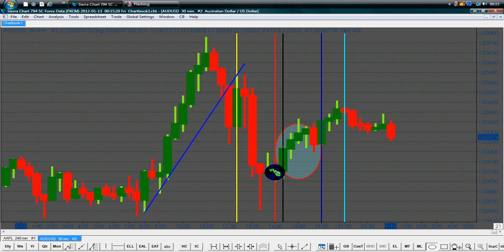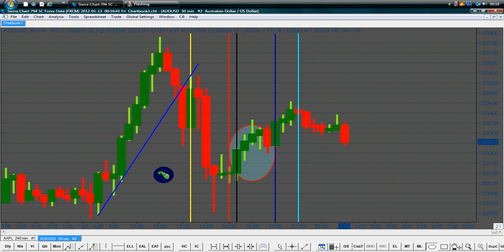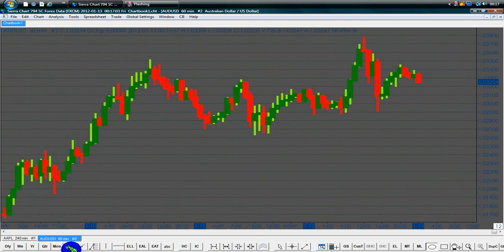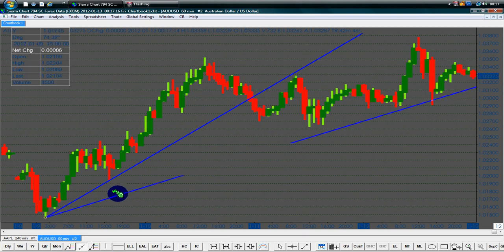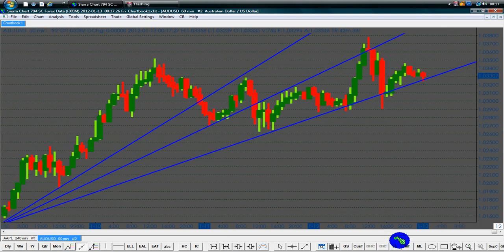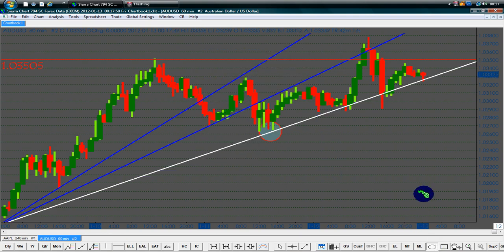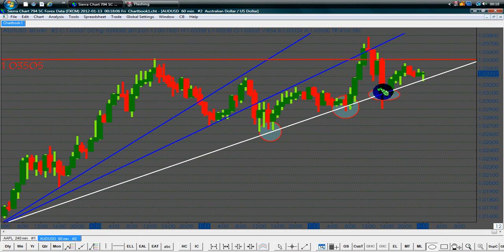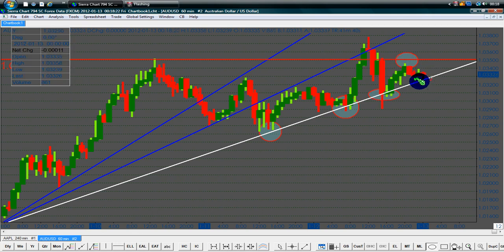The New York trading session and best day trading tips.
How to day trade the New York session like a pro.  Discover more day trading tips.